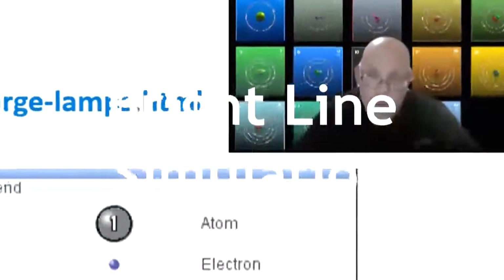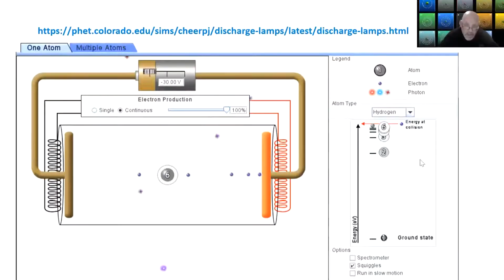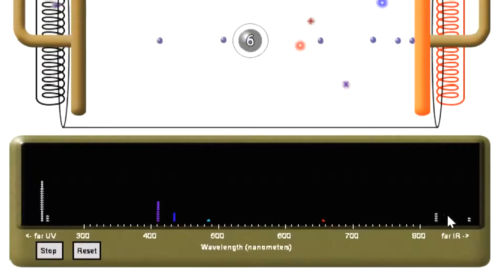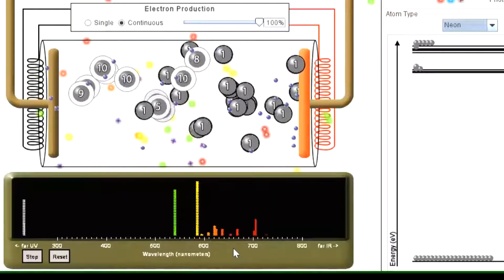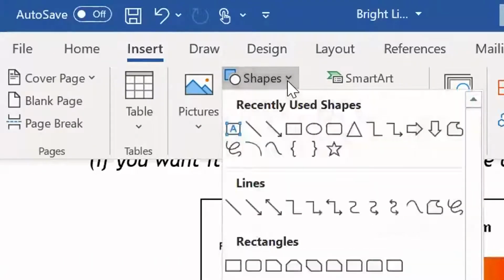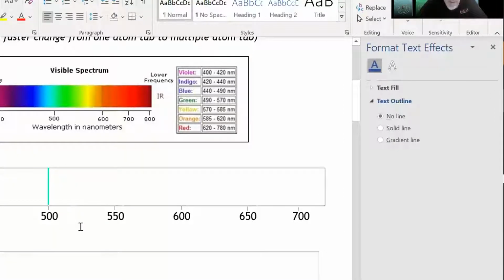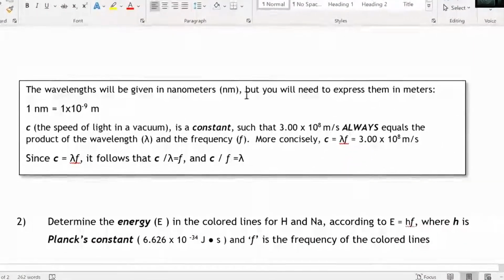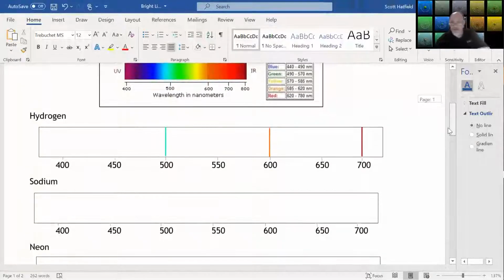Bright Line Simulation Demo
Mr. Hatfield demonstrates the use of a PHET simulation (available that models the production of spectral lines by excited atoms of various elements.  He then shows how to represent data collected from this activity in a Word document.